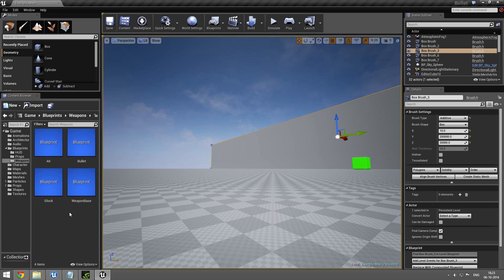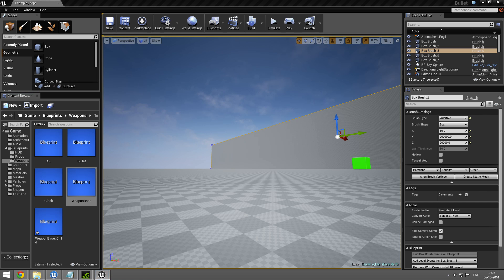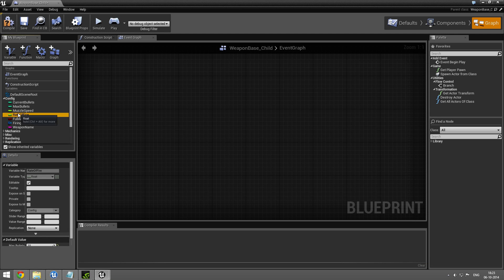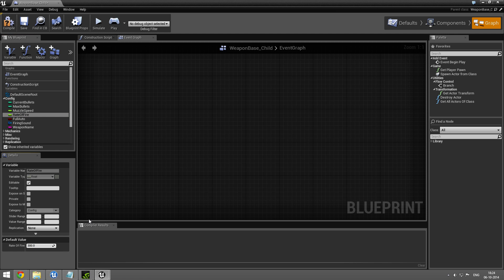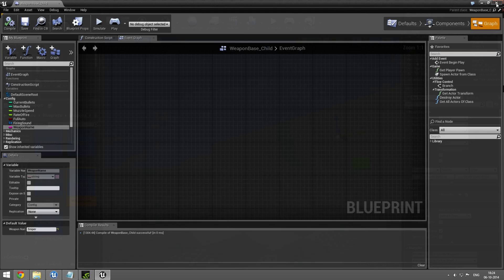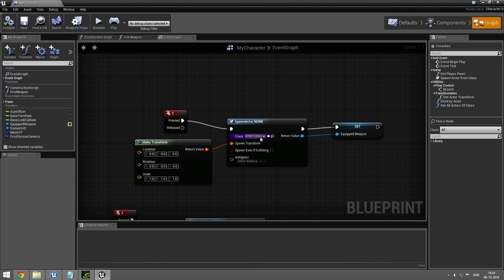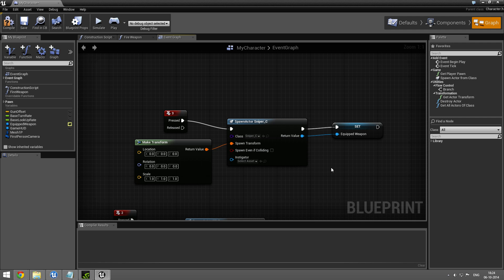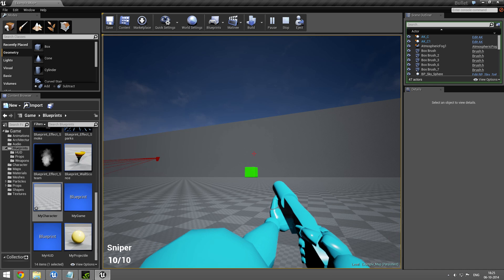Creating a weapon is easy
Weapon creation in Unreal Engine using my own Blueprint based weapons system.